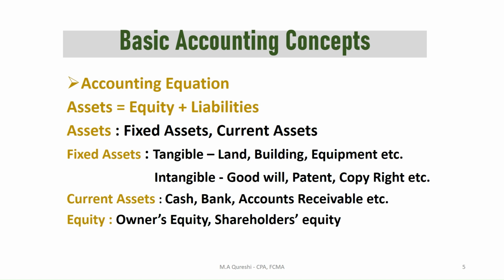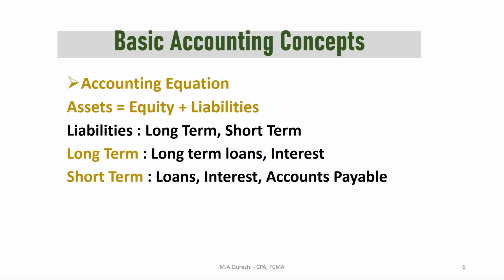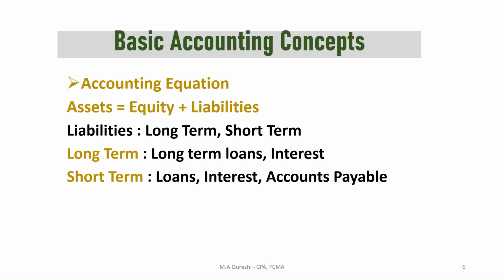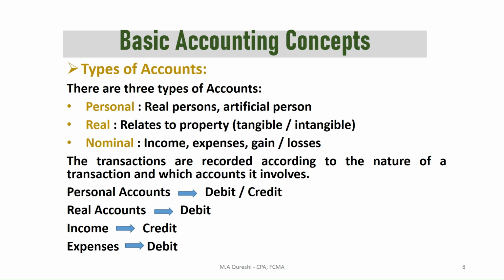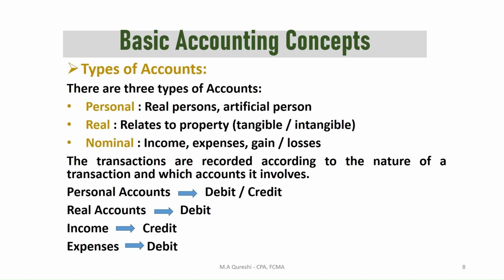Business Learning | Basics of Accounting concepts | Keep-Learning 360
Hello viewers,
In this video, we have overview of basic accounting concepts and accounting cycle. Hopefully, you will get a quick basic understanding of the subject.

Hello, my name is Muhammad Ajmal Qureshi, I am an accounting & finance professional and member of CPA Australia and ICMA Pakistan, I have been working since last more than 20 years in different Private, Public, Government and multinational organizations. I am here, with sole objective to spread quality business education all over the world. As you know that,
🌍 Education is a Right, not a Privilege 🌍
I would like to Welcome you to Keep Learning 360-degree channel, a platform created with one mission: to bring free, high-quality business education to everyone, everywhere.
If you are:
✅ Living in remote areas with limited access to schools or resources
✅ Struggling to afford expensive courses and classes
✅ Affected by war, natural disasters, or climate challenges
✅ Dreaming of a better future but don’t know where to start
Here, you’ll find free, easy-to-understand live & recorded lessons based on practical approach on business topics particularly in Accounting & Finance, designed to empower you with knowledge that can change your life. Whether you’re a student, an aspiring entrepreneur, or someone who simply wants to learn, I’m here to support you—no fees, no barriers, just learning.
📚 Our aim - knowledge should reach every corner of the world.
👉 Join us today. Together, we can build brighter futures – Join Hands!
You deserve this opportunity. Let’s begin your journey now. 🌟